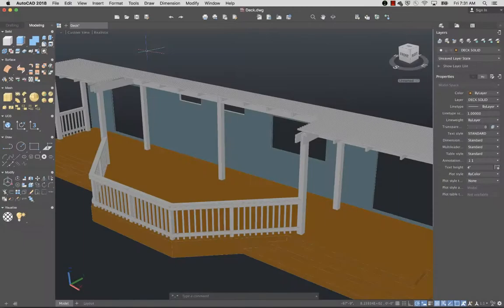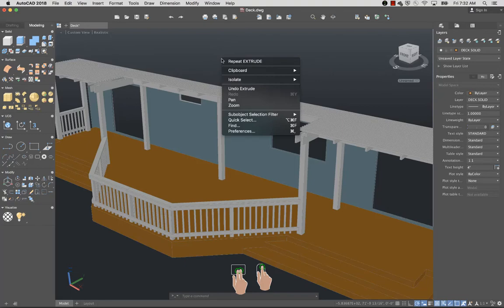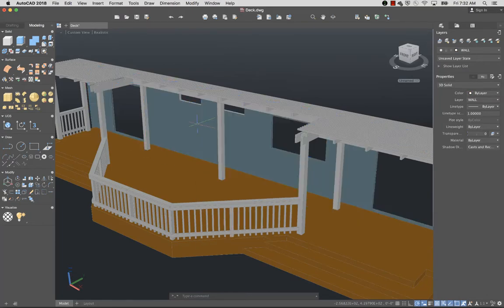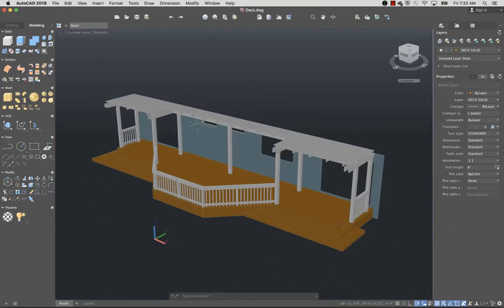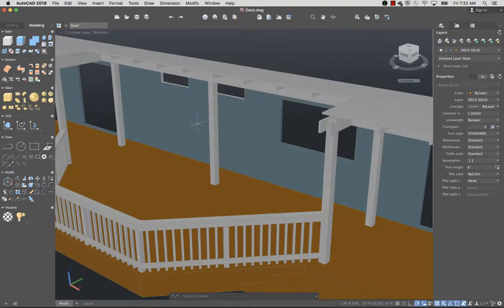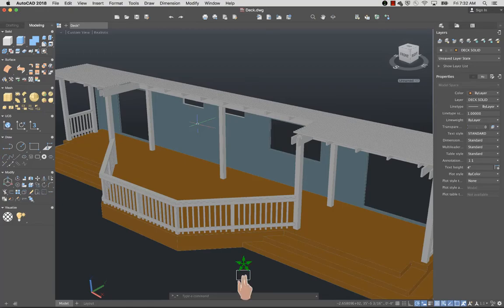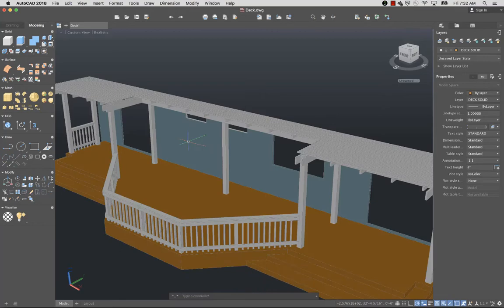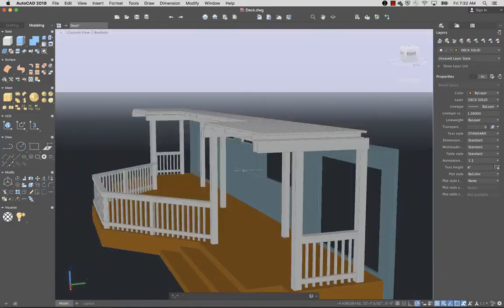AutoCAD 2019 for Mac | How to: Use Gestures to Navigate a Drawing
How to use varied clicks on your trackpad or magic mouse to navigate your 2D or 3D model.